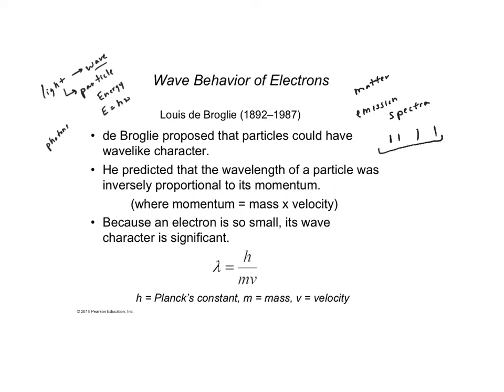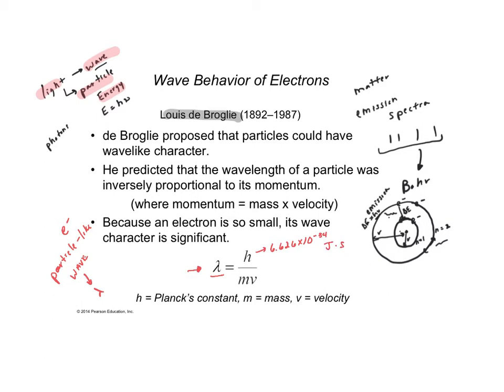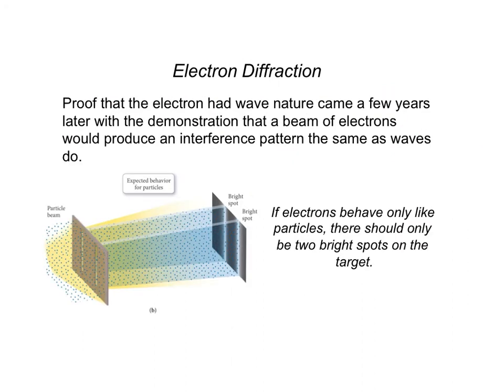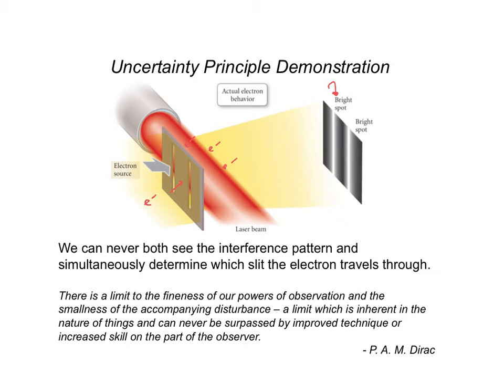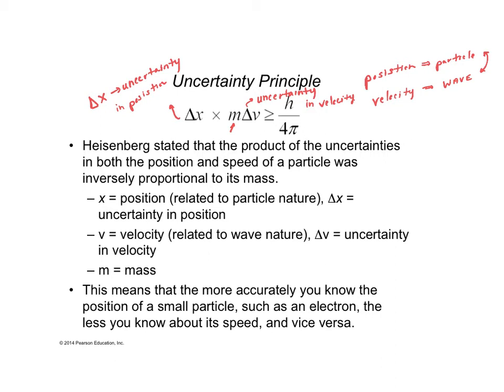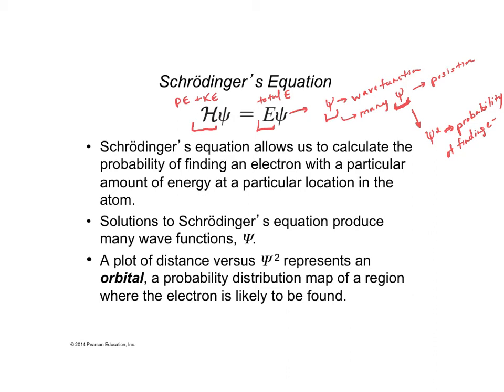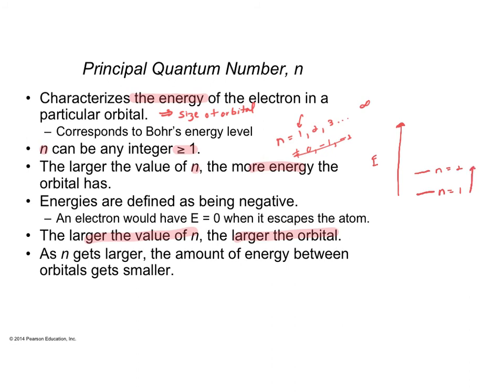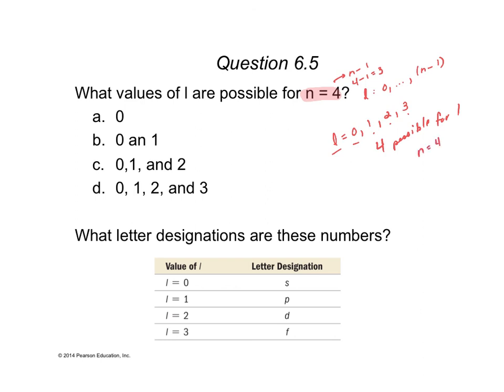CHM151 Chapter 8D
Topics include: de Broglie equation; wave-particle duality of matter, complementary properties, Heisenberg's Uncertainty Principle, the Schrodinger Equation, principle, angular momentum, and magnetic quantum numbers.